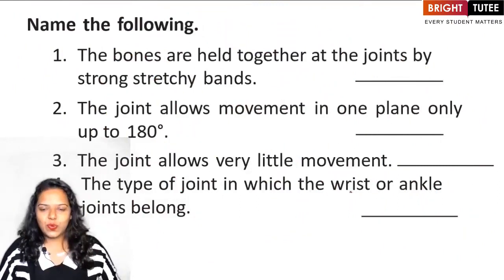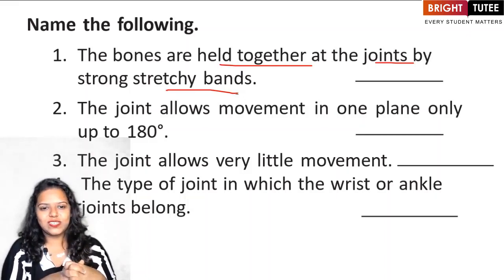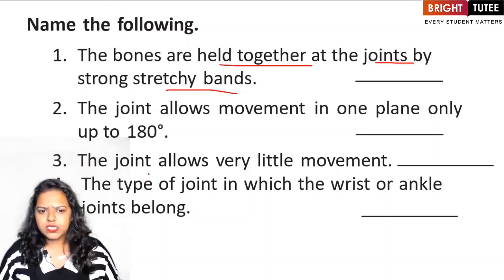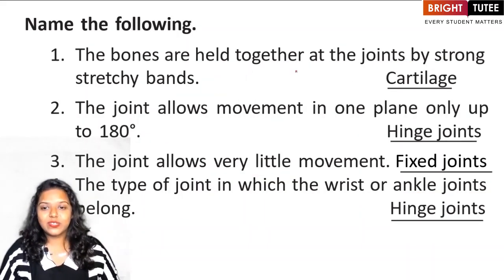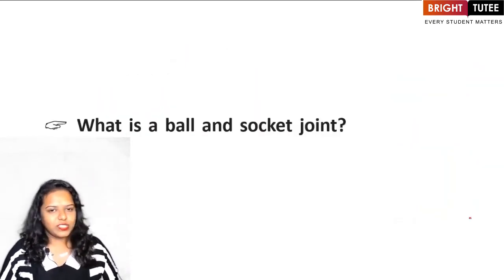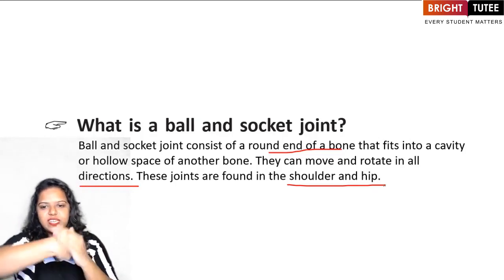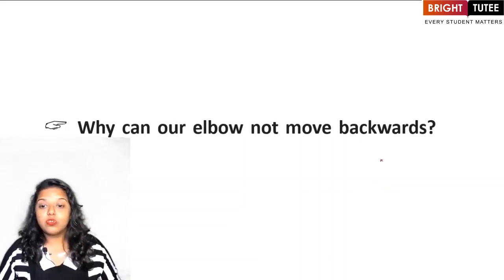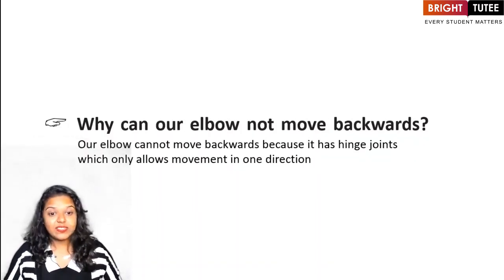01 6 Human Body and its Movements Part 5